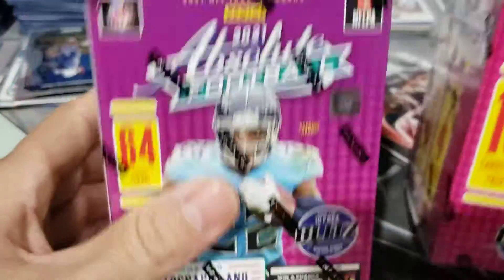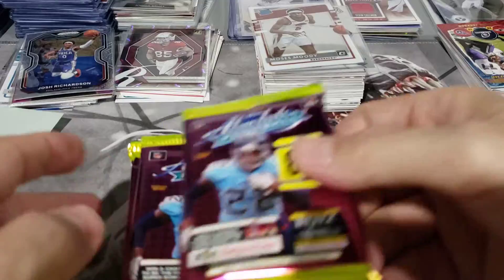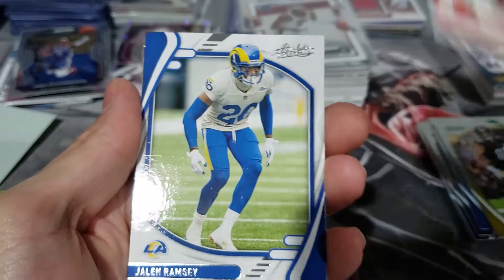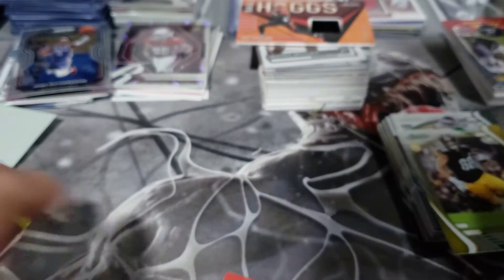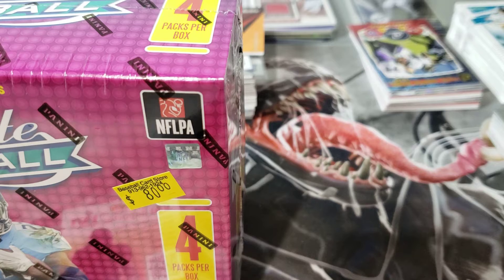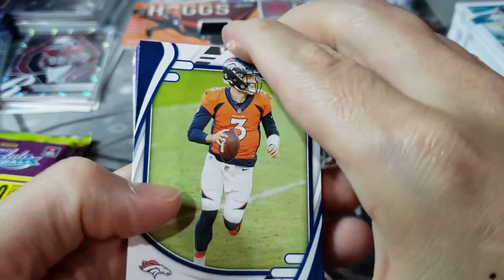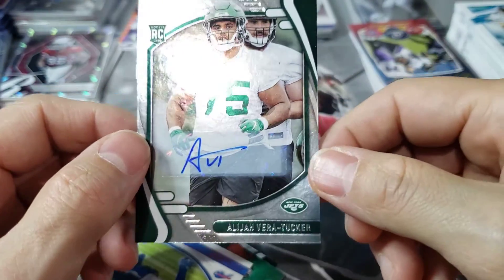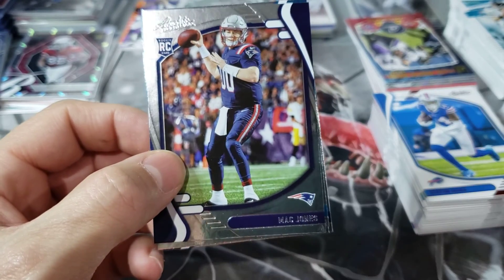2021 Absolute Garbage Football Mega and Blaster box opening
Everyone is chasing the Kabooms. Hell might freeze over before you actually pull one.